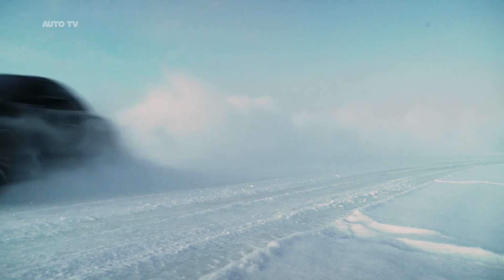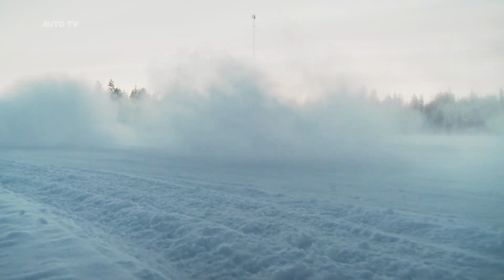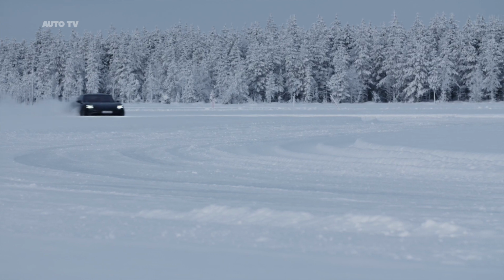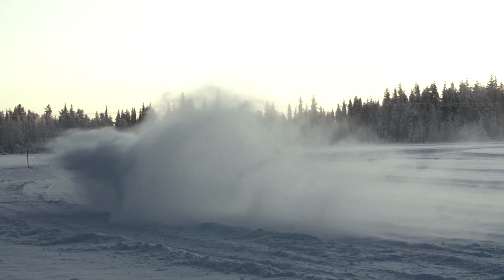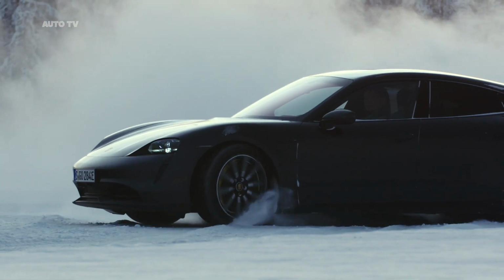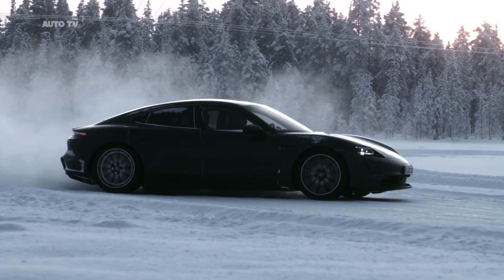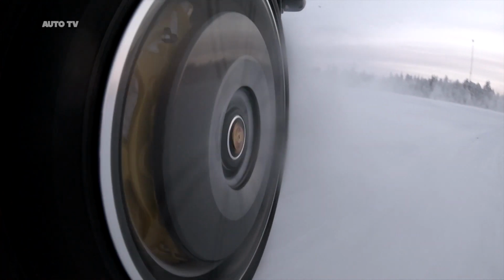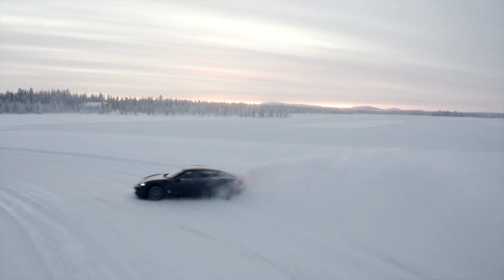Porsche Taycan 4S (2020) Snow Drifts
The Taycan is ready for the future, thanks to its innovative total concept. It is characterised by the features that have always been decisive for any Porsche: pure emotion and maximum driving pleasure.

Puristic, expressive, timeless. Three attributes that describe every Porsche – and especially this one, which takes our DNA into a new automotive era.

In terms of charging time and range, the Taycan also demonstrates what makes a genuine Porsche. Because we believe that a sports car should be ready to set off at all times, we do our utmost to facilitate simple charging that is integrated into everyday life.

Driving a Porsche Taycan is a unique experience. And to make it even more personal, we offer an array of innovative services with Porsche Connect. For example, you can access all relevant information for your vehicle, your surroundings, or the entire world in real time. Using your voice or by smartphone, you can also control many features inside and outside of your Porsche. A real digital co-pilot, you could say.

The Porsche Taycan Turbo and Turbo S are the brand's two most potent EVs. But don't forget the Taycan 4S. While, sure, it's neither as quick or powerful as the range-topping options, the entry-level Taycan still impresses. The electric sedan produces up to 563 horsepower (419 kilowatts), can sprint to 60 miles per hour (96 kilometers per hour) in under four seconds, and it's making its in-person debut at the 2019 LA Auto Show.

The Porsche Taycan 4S on the LA Auto Show floor wears a stunning Frozen Blue Metallic Paint job (an $800 option) and 21-inch Taycan Exclusive Design Wheels with Carbon Fiber Aeroblades (an $8,770 option). With the optional 93.4-kWh battery pack (a $6,580 premium), dubbed the Performance Battery Plus, this Taycan 4S produces the aforementioned 563 horses and will hit 60 in "as little as" 3.8 seconds before sprinting to a limited top speed of 155 mph (250 kmh).